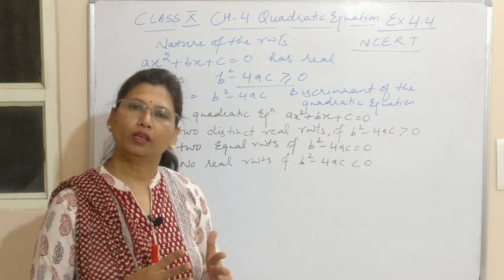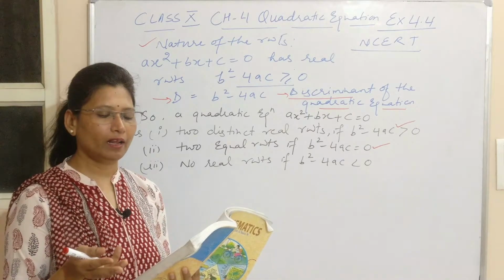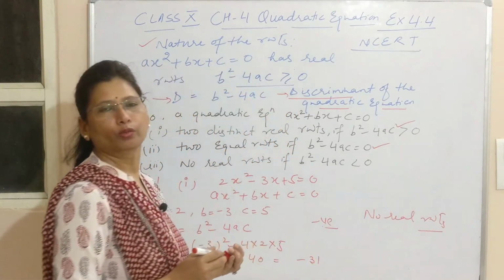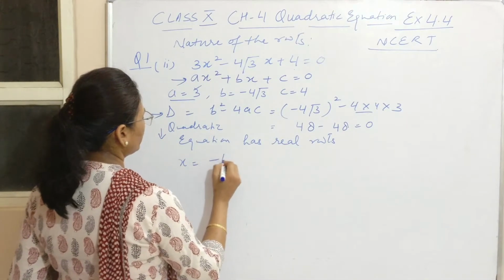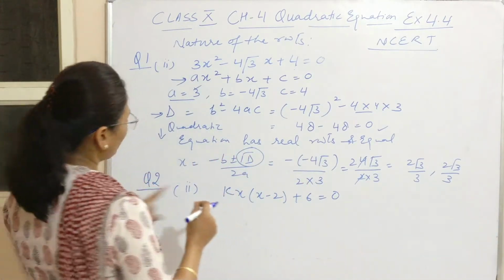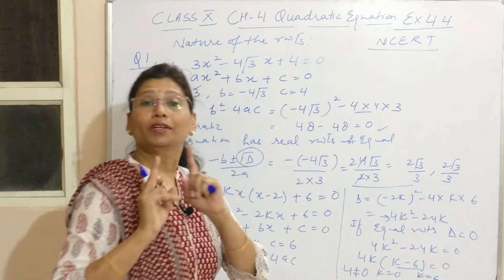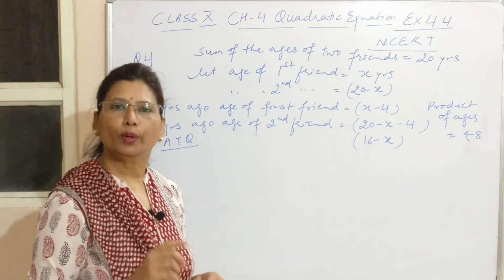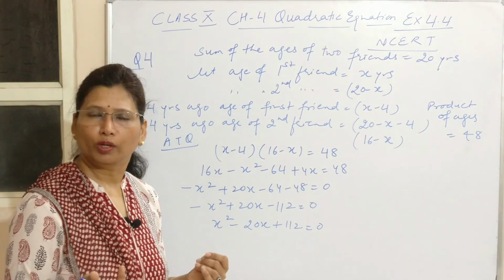Quadratic Equations Nature Of Roots | Class 10 Chapter 4 Maths | Ex 4.4 | CBSE NCERT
Hello students, in this video I've taken the topic quadratic equations nature of roots of class 10 from chapter 4 and ex 4.4